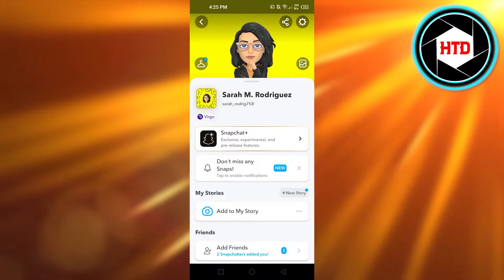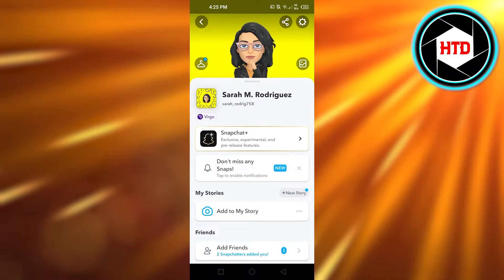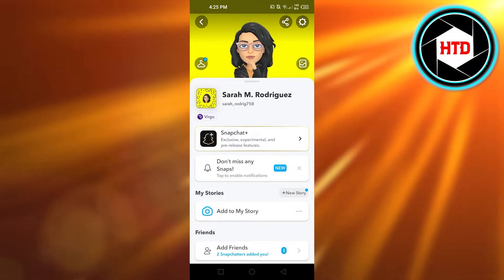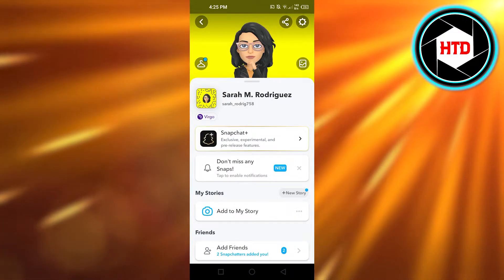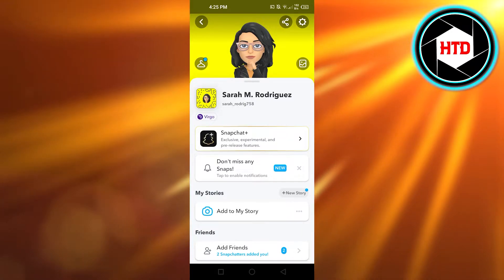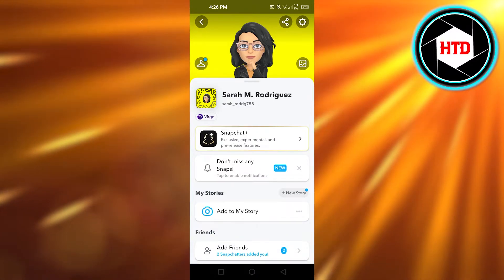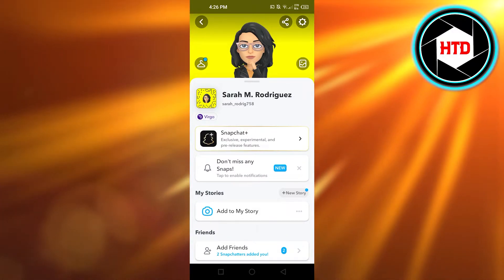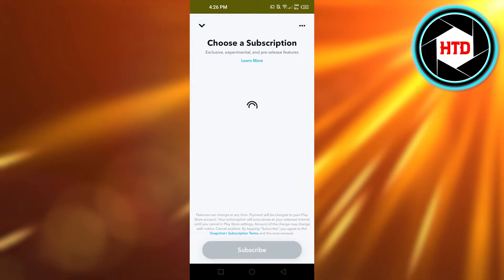How To Buy Snapchat Plus On Android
Learn How To Buy Snapchat Plus On Android. It is really easy to do and learn to do it in just a few minutes by following this super helpful tutorial to get a better understanding of everything.